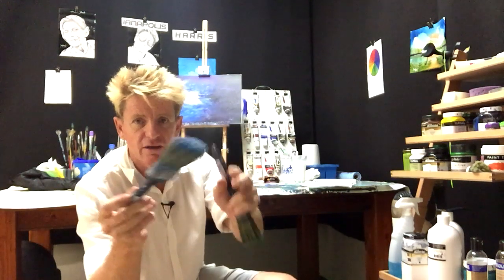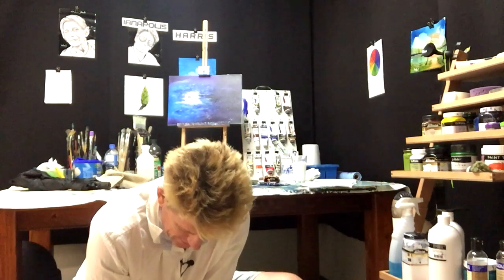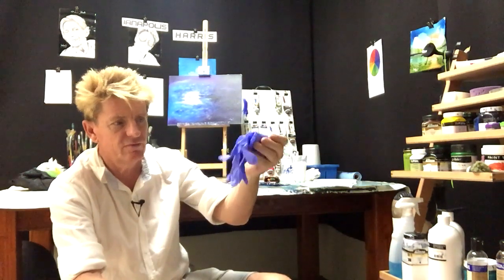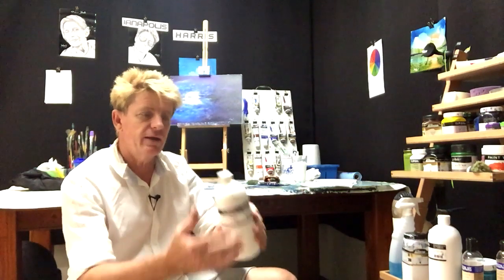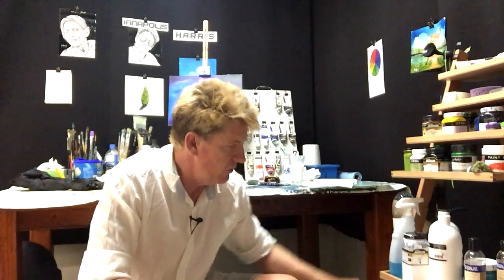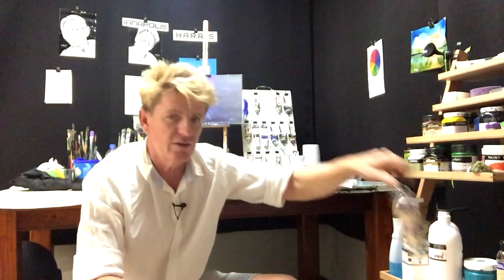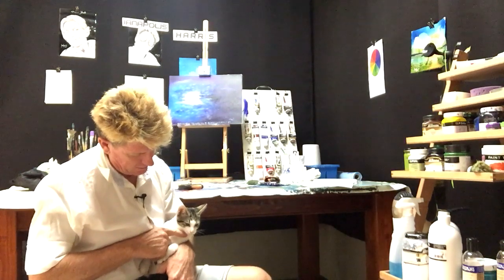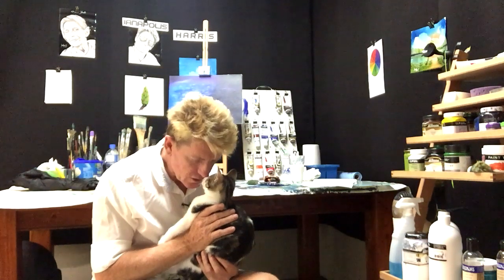#64. answering questions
this video i am answering my subscriber's questions with steve here is a link to my facebook